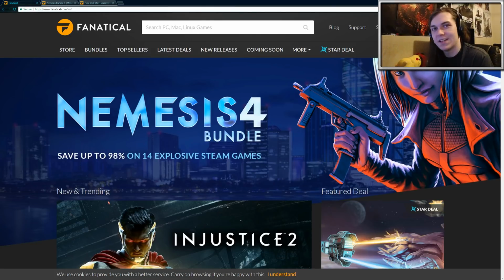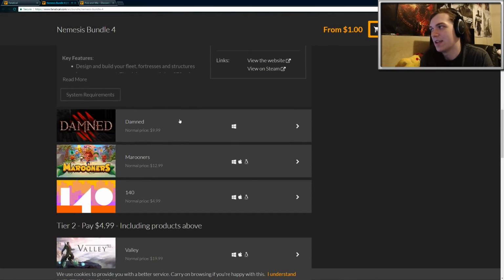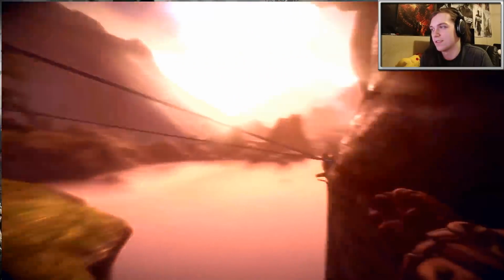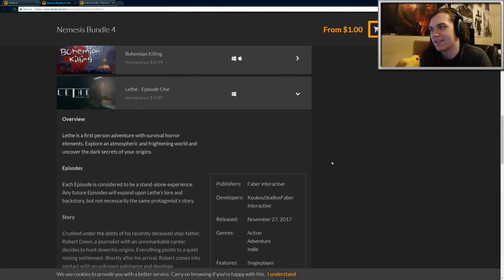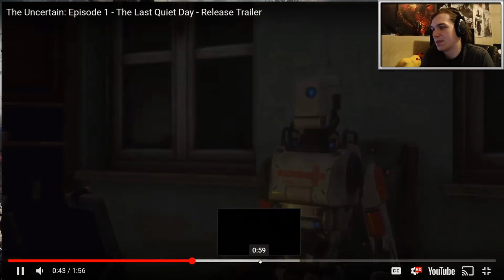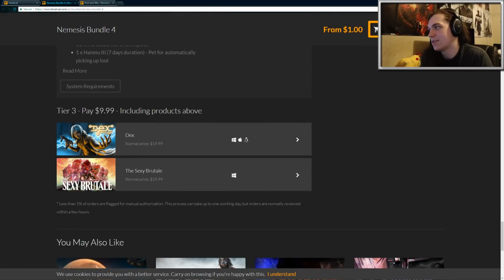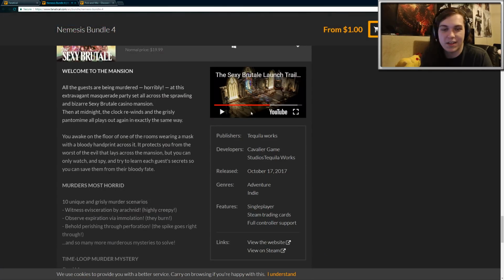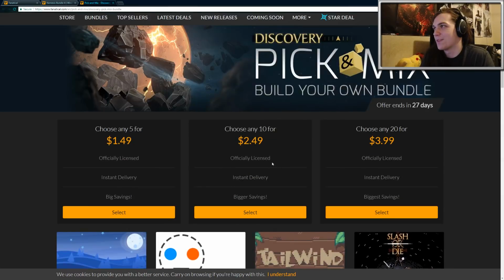Fanatical || Nemesis 4 Game Bundle + Pick & Mix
Nemesis 4